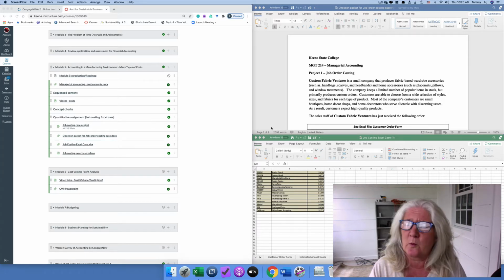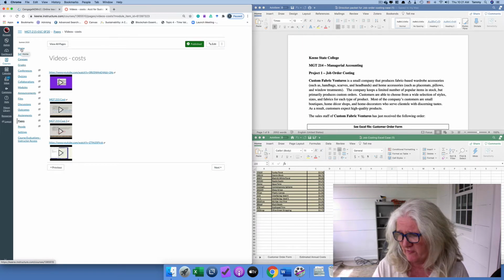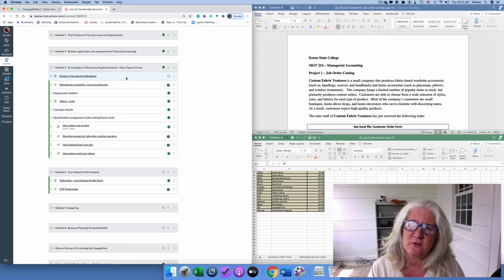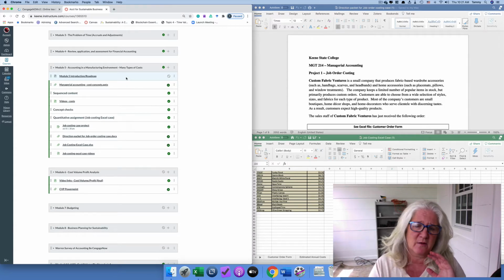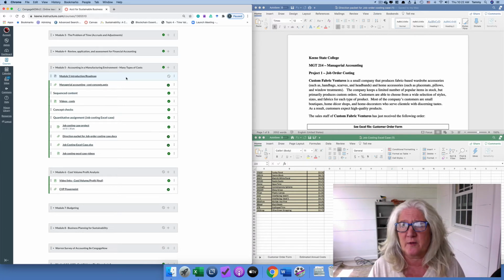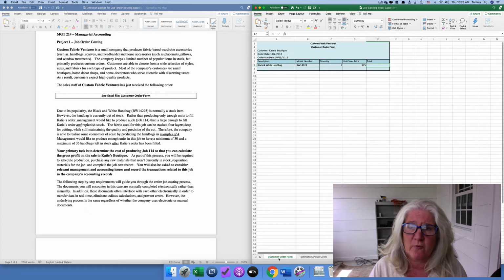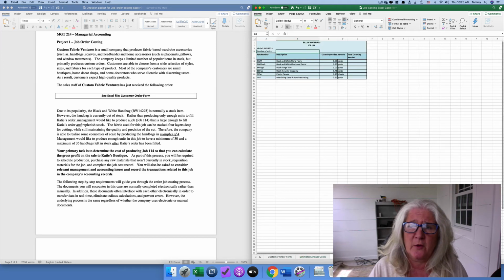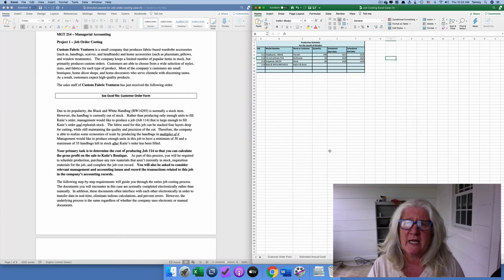MGT 215 Module 5 intro